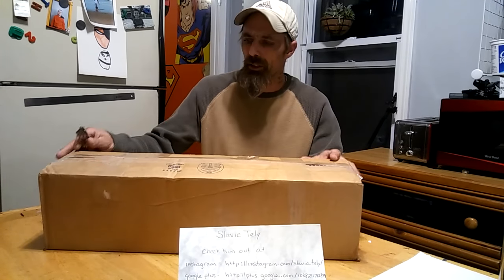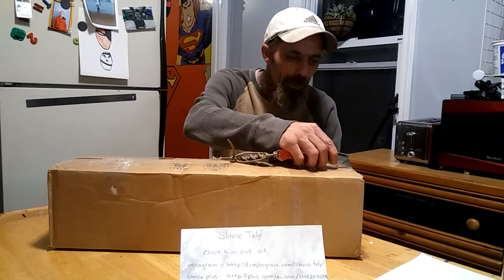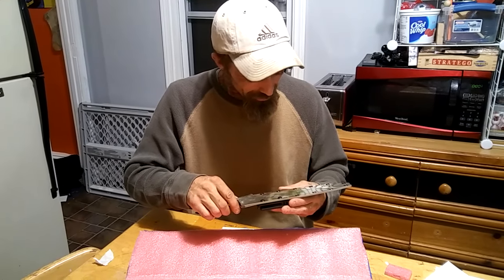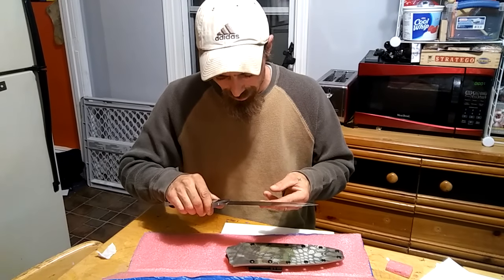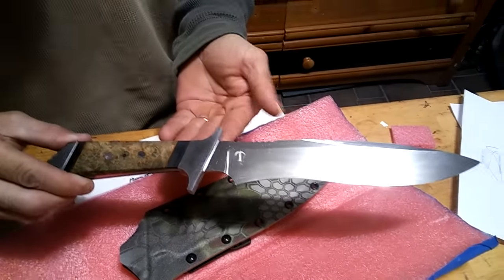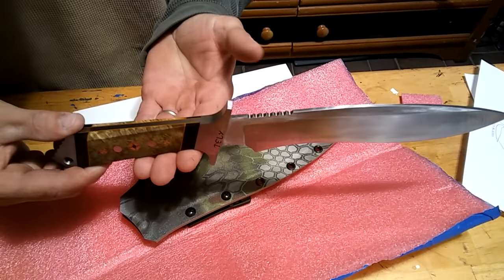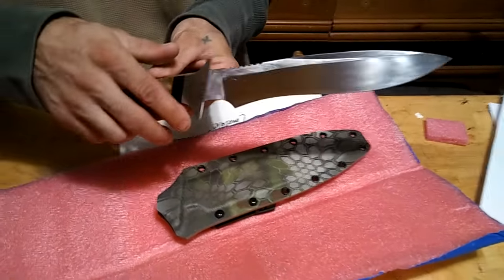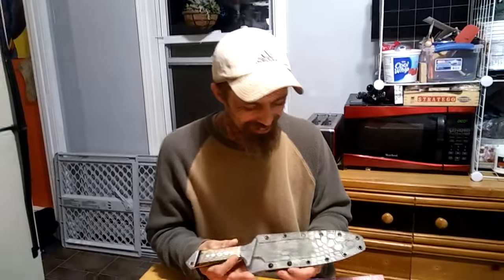My new source cs1.6 knife from slavic tely